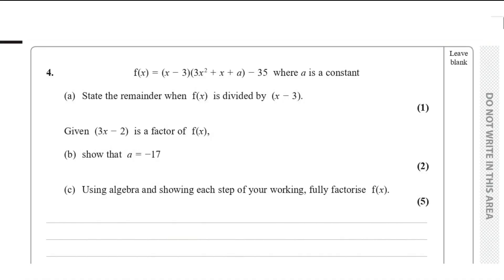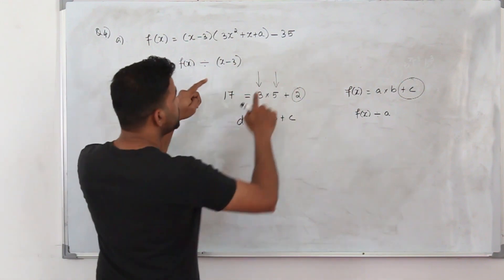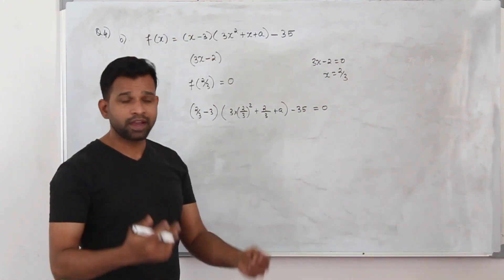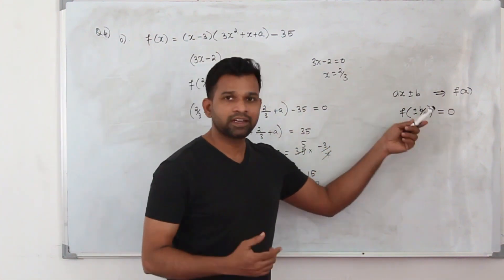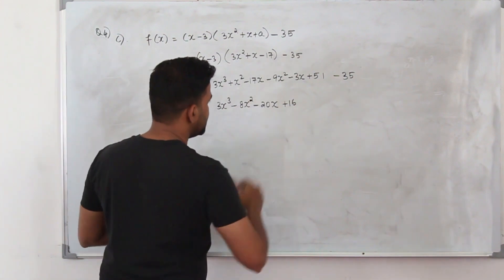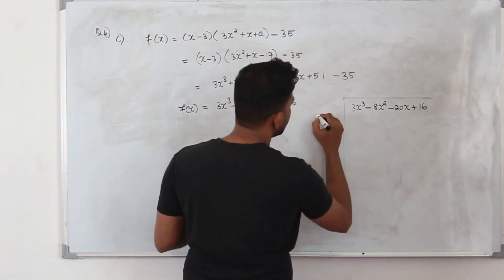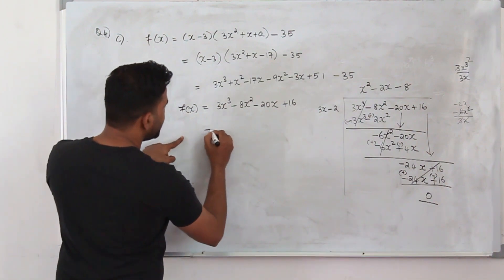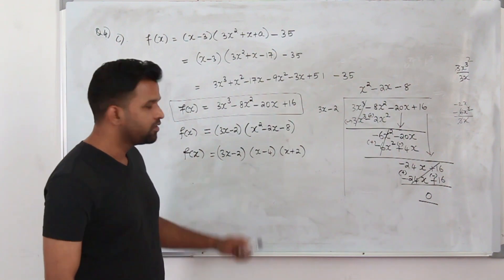Nov 2019/P2 | WMA12/01 | Q.No.4 | Factor theorem, long division method | IAL Pearson Edexcel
This is Q4 video of Pearson Edexcel pure mathematics2 Nov 2019 question paper.

Direct Bank Transfer:
Bank Name: Abu Dhabi Commercial Bank (ADCB bank)
Account Name: Baiju Vasudevan
Account Number: 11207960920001 (current account)
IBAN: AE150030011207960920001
SWIFT Code: ADCBAEAA